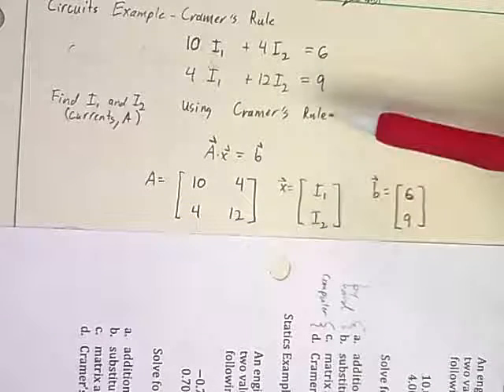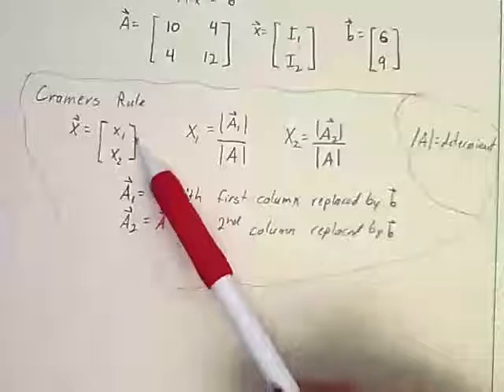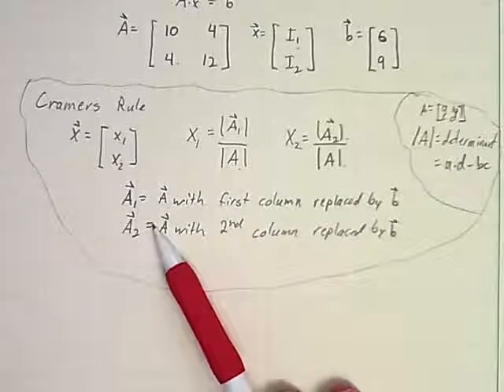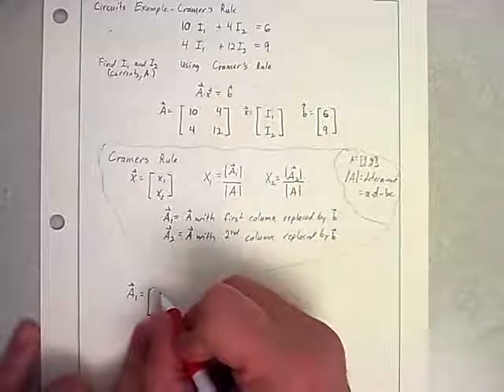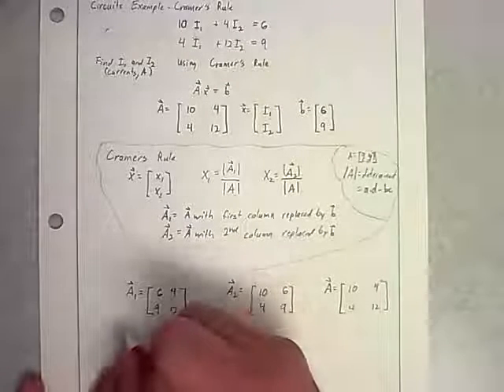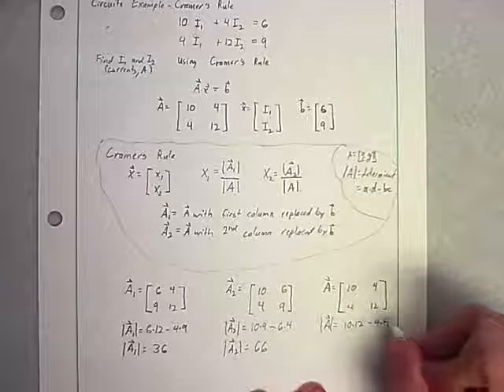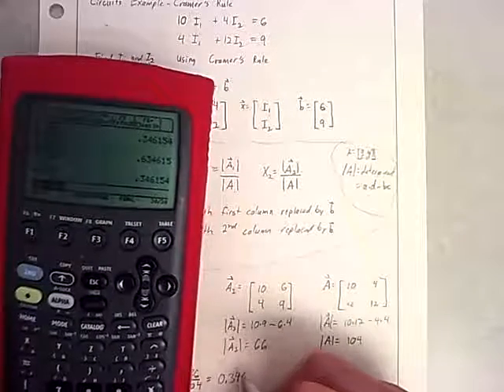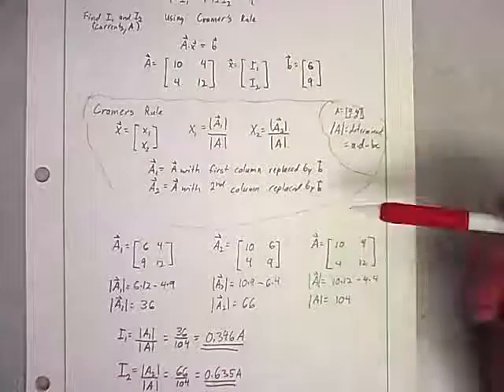Sys of Linear Circuits Ex Cramer's Rule